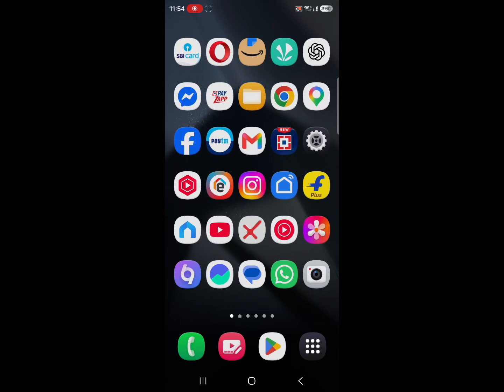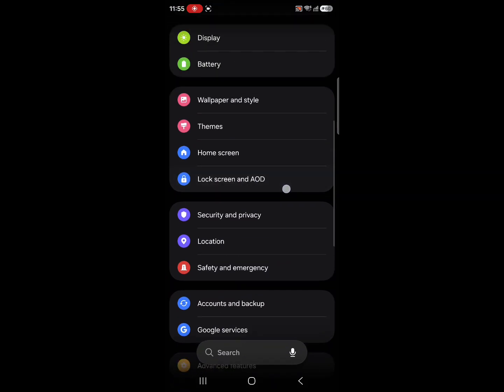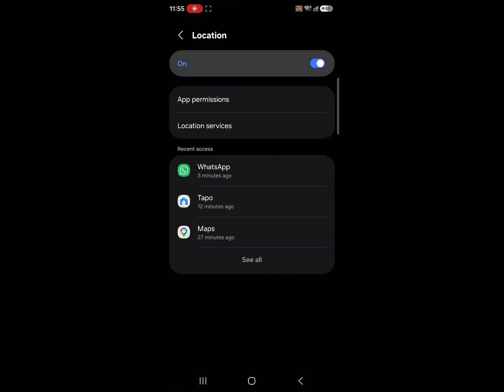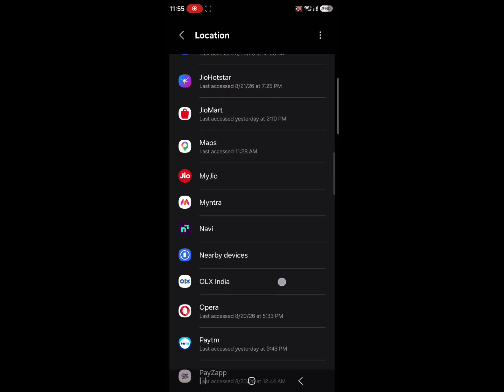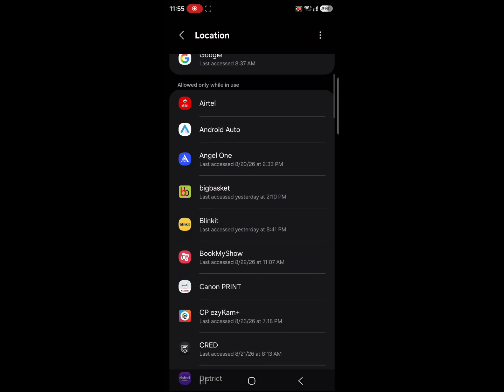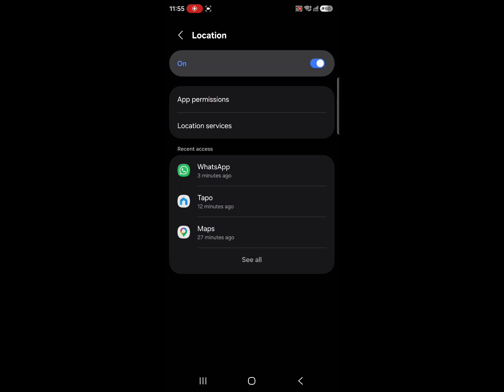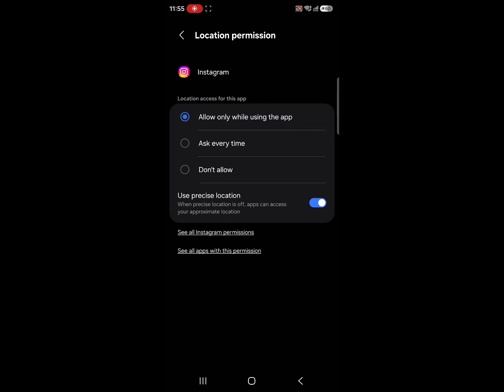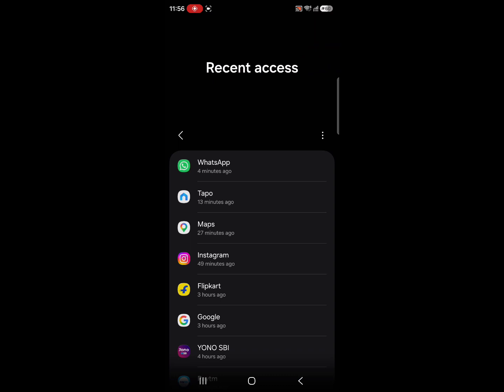How to Check Which Apps Are Using Your Location on Android Phone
Best tutorial on how to check which apps are using your location service on Android phone. Learn how to see apps with location access, check location permissions, and find which apps can access your current location.
In this video, you'll learn how to check location access for apps, manage location permissions, and protect your privacy on your Android smartphone.